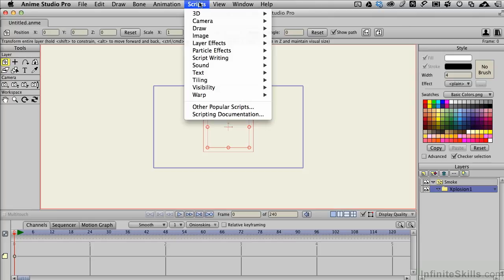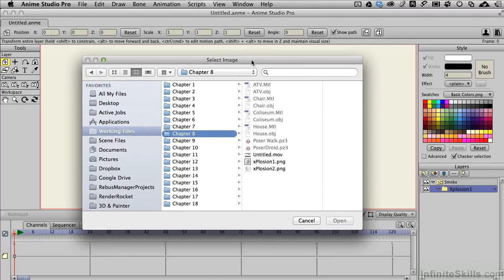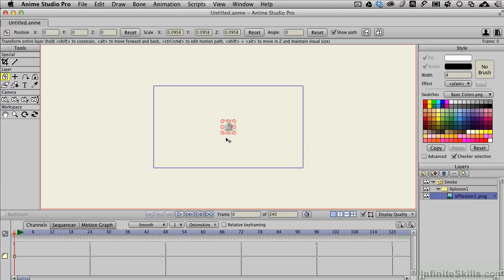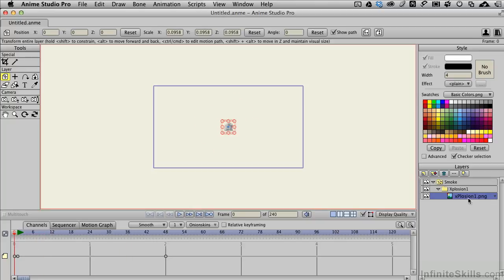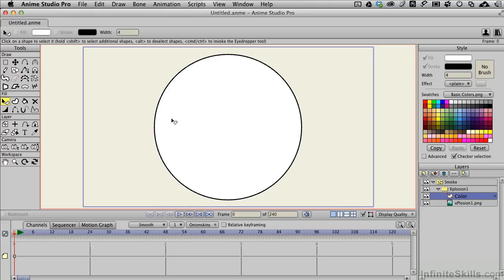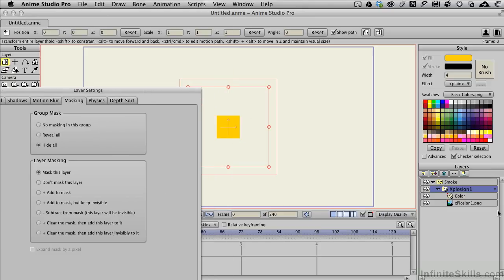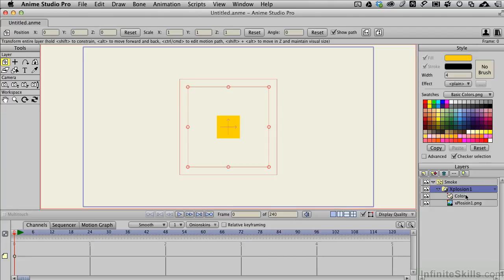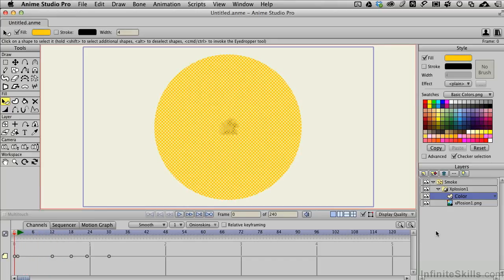08 06 Advanced Particle Animation Part 2